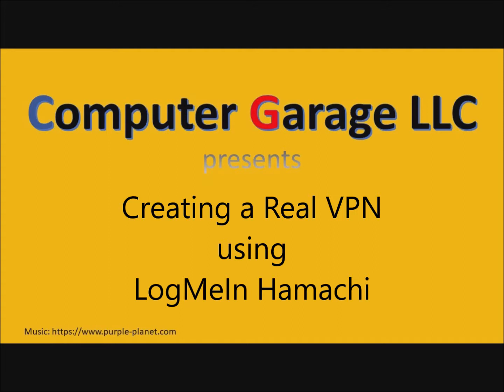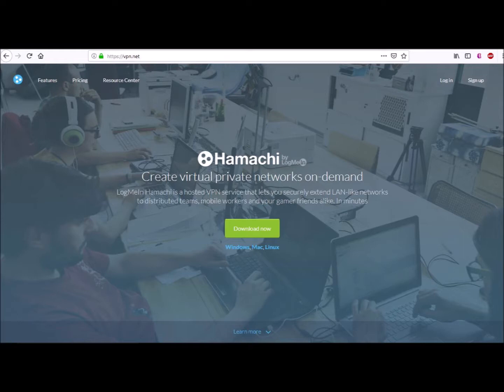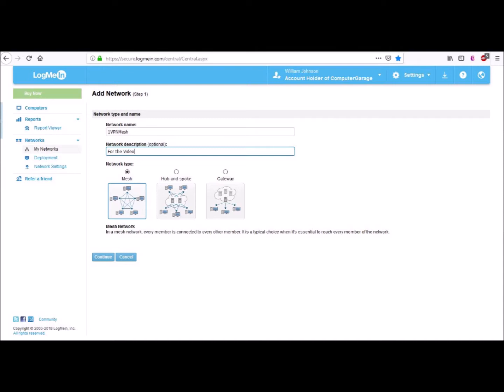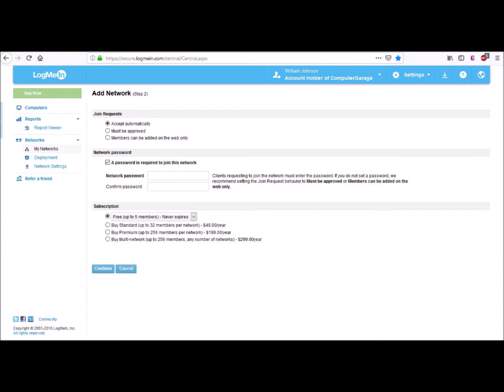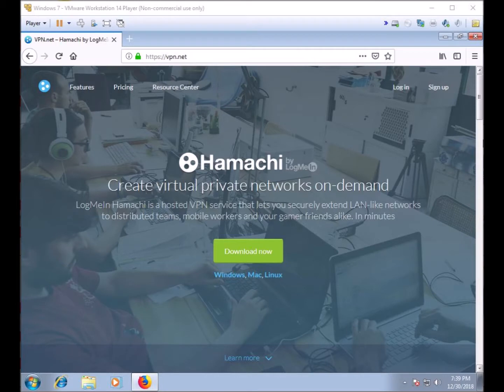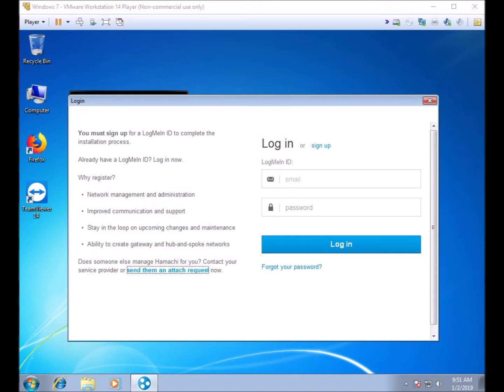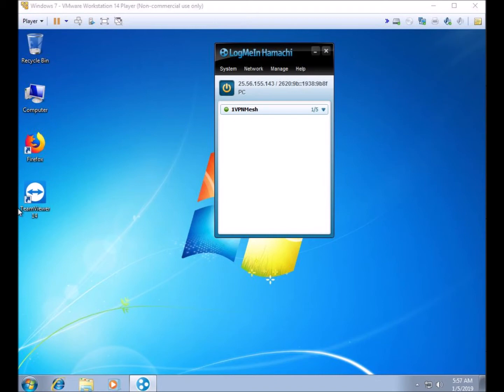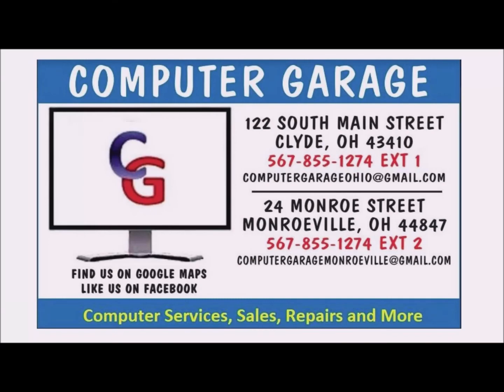a Real VPN using Hamachi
A real VPN using LogMeIn's Hamachi software.  A real VPN connected computers in a virtual network for files sharing and more through the Internet.  Computers connect using a VPN can be in different physical locations i.e. next city over, states away, even in another country.  Dont be fooled by fake VPN services like NordVPN or Express VPN.  Those are not real VPN services.